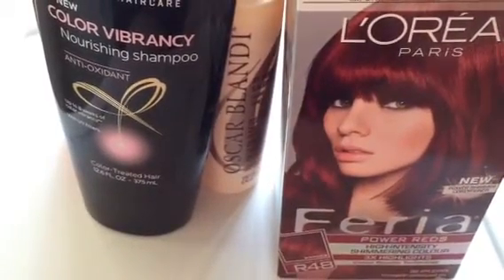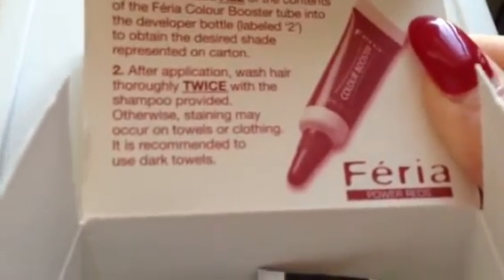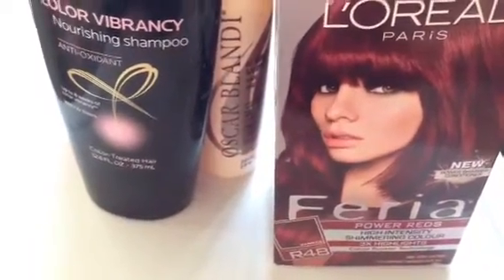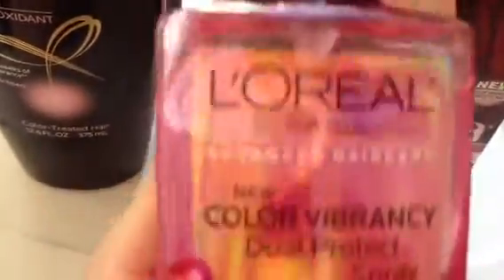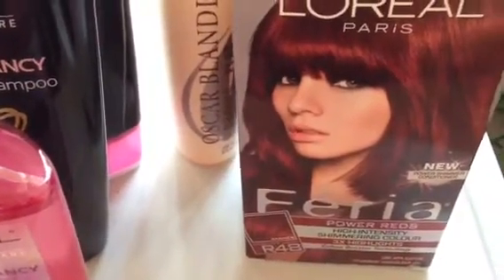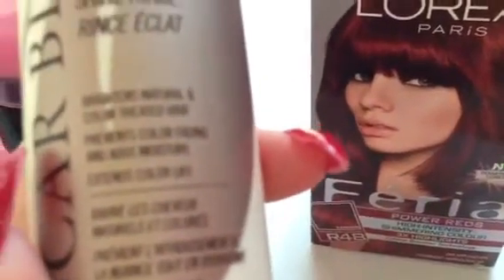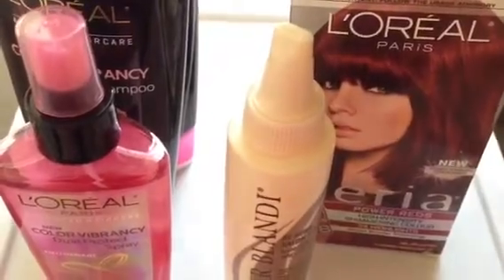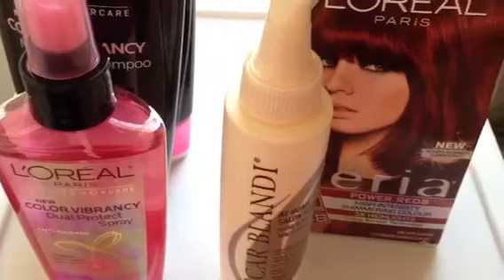L'Oreal Paris, Oscar Blandi: A review of hair products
A review of hair products from L'Oreal Paris and Oscar Blandi.